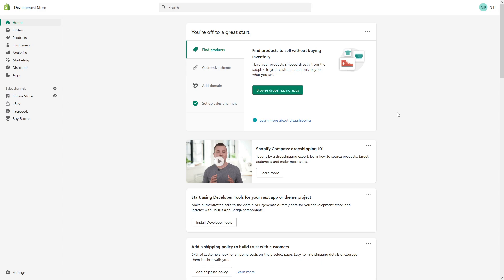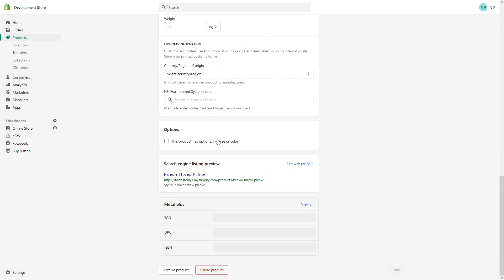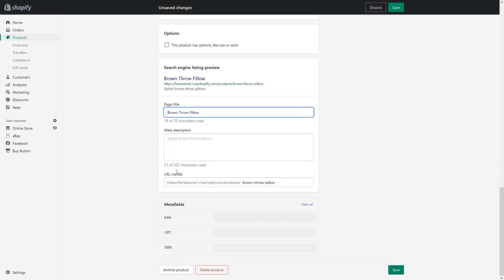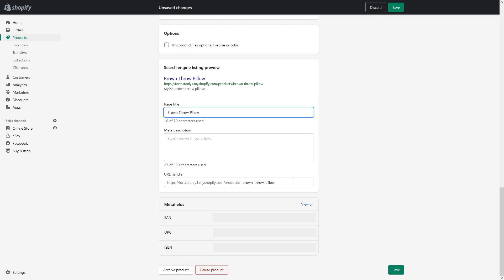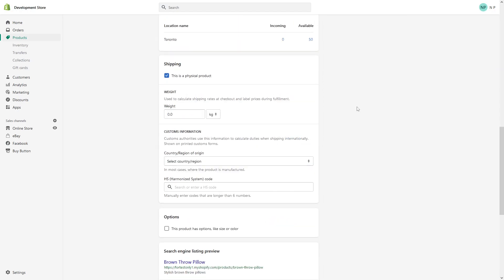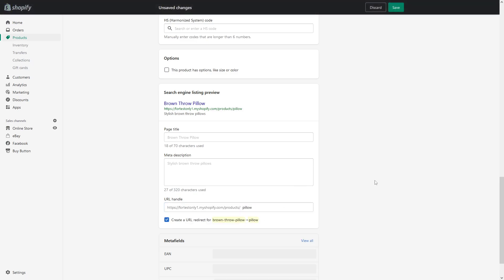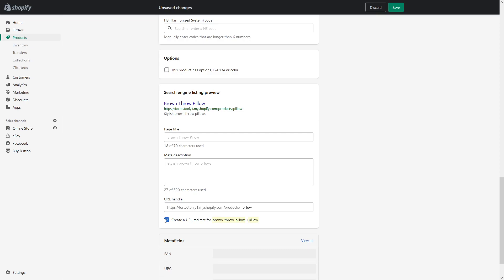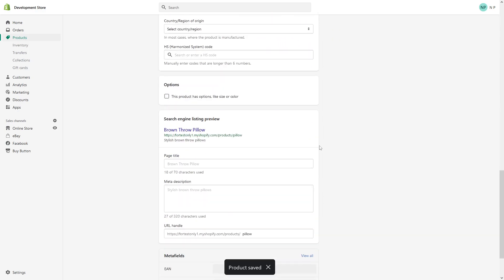How to Change the URL of a Product Page in Shopify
In this Shopify tutorial, Nick demonstrates how to manually change or edit the product page URL in a Shopify store.